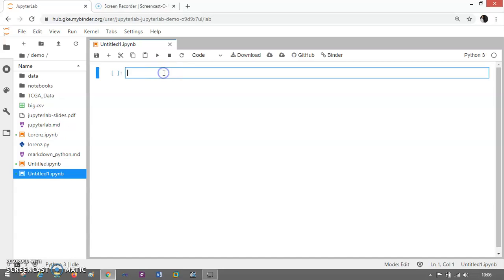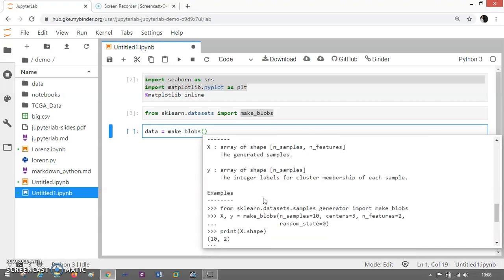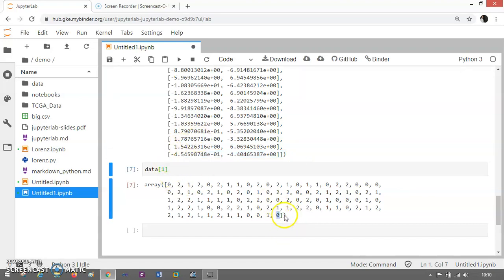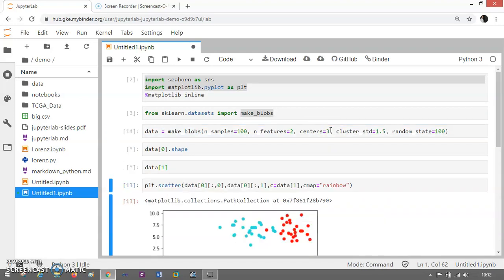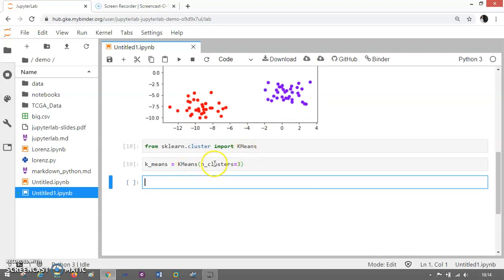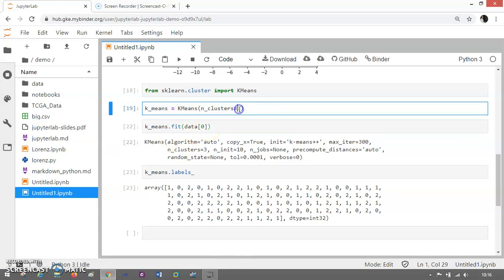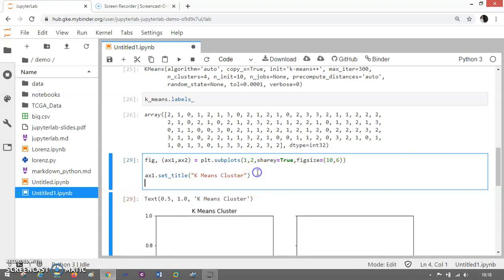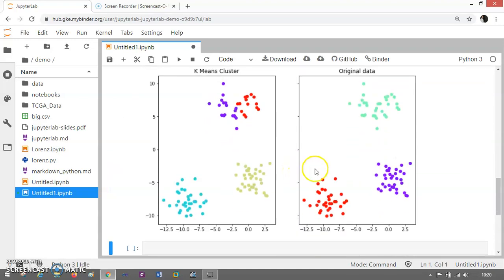K Means Clustering Algorithm Demo